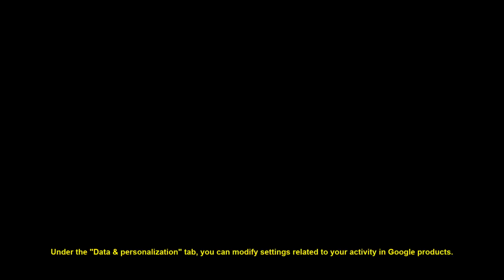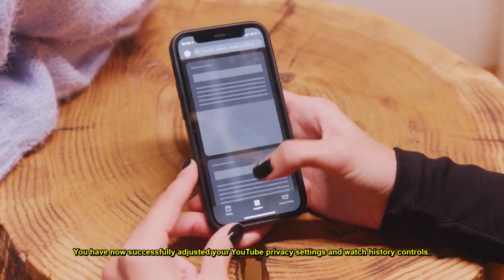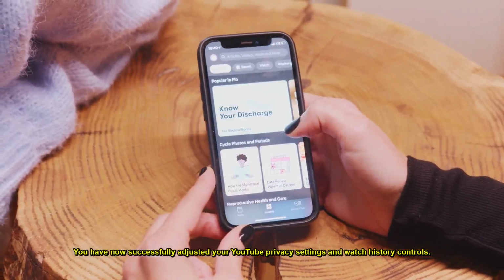How to enable YouTube privacy settings and watch history controls - Detailed Guide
Unlock the full potential of your YouTube experience with our detailed guide on how to enable privacy settings and manage your watch history controls! In this video, we’ll walk you through every step to help you protect your viewing habits and customize your YouTube account for maximum privacy. Whether you're looking to hide your watch history or adjust your settings for a more personalized experience, we've got you covered.